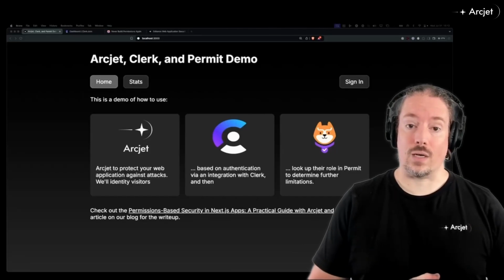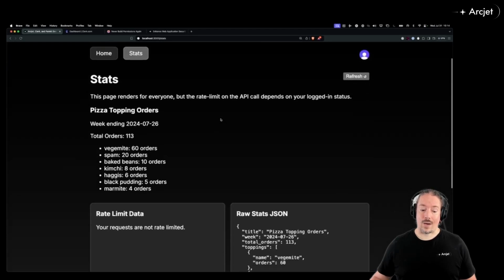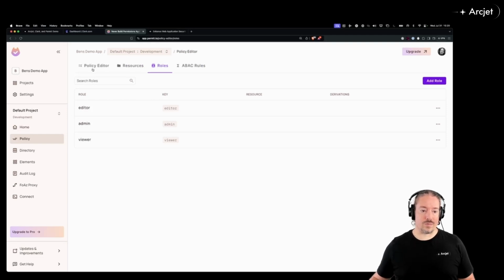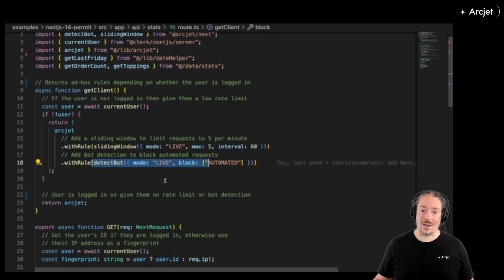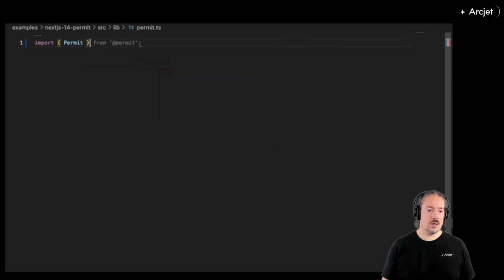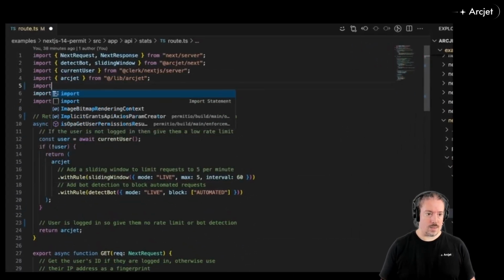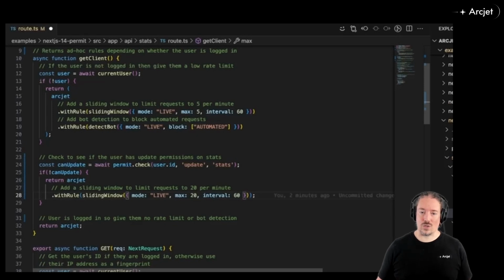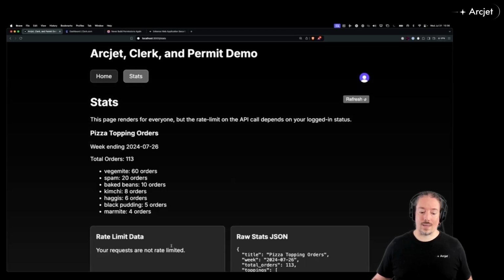Permissions-Based Security in Next.js Apps: A Practical Guide with Arcjet and Permit.io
Dynamically configure Arcjet rate limiting and bot protection in real-time based on user permissions defined in @permitio.

In this video, we take an existing example web application that's protected by Arcjet rate limiting and bot detectionRate and integrate Permit's SDK. By setting up the right resources, roles, and permissions, we can define the rate-limiting values, and whether bot detection should be enabled, based on who's logged in.

If you prefer reading in-depth tech articles, this video has an accompanying blog post which you can read

CHAPTERS
00:00 Intro
00:39 The Existing Web Application
02:08 Creating Resources in Permit.io
03:24 A Look at the Existing Code
05:27 Connecting Our App to Permit
07:12 Checking the Permit Policy
09:26 Permit Role Change causes Real-Time Update
10:15 Summary